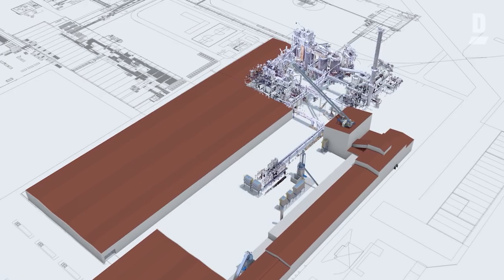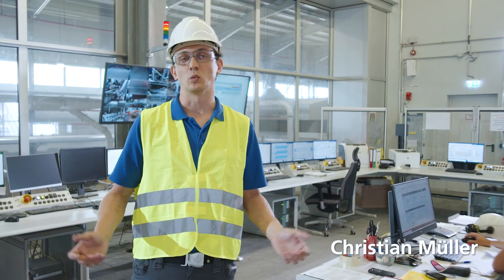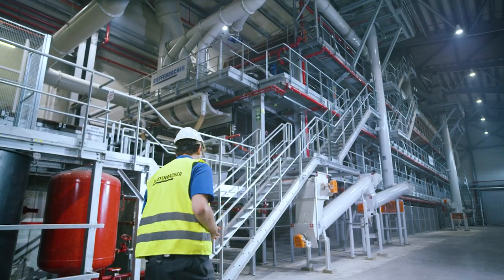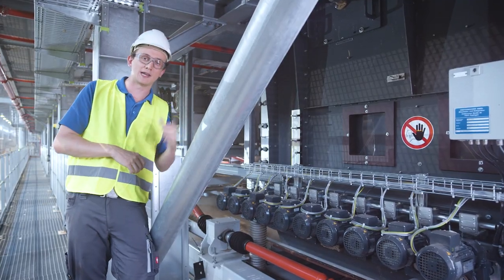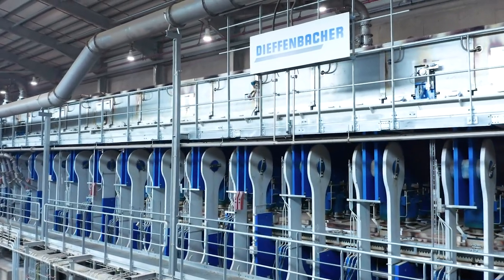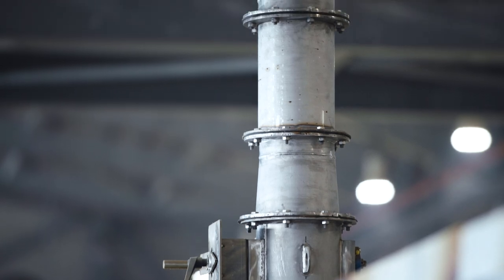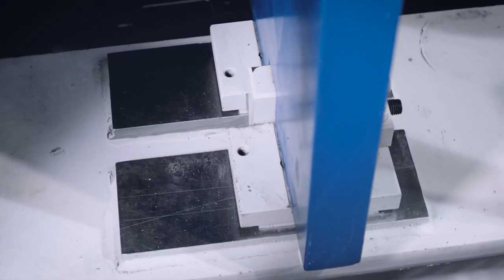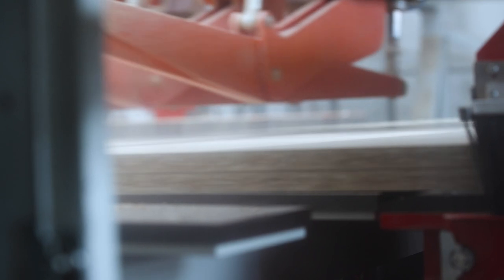Tour of the Sonae Arauco particleboard plant in Beeskow, Germany | DIEFFENBACHER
Experience better technologies

On the occasion of LIGNA.Innovation Network 2021, we visited our customer Sonae Arauco in Beeskow, about 100 km southeast of Berlin. In our video, we take you on a tour of the new DIEFFENBACHER particleboard plant that Sonae Arauco commissioned in July 2020 as part of their "Beeskow 50+" project.